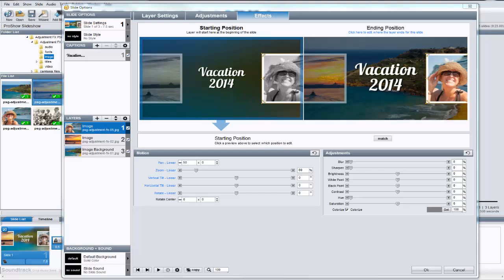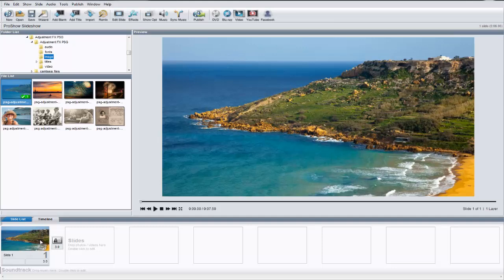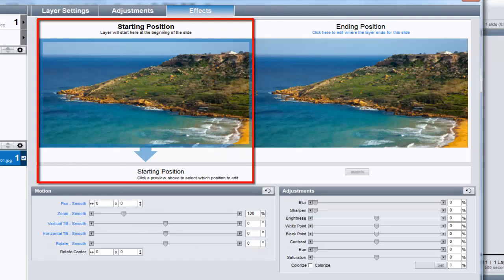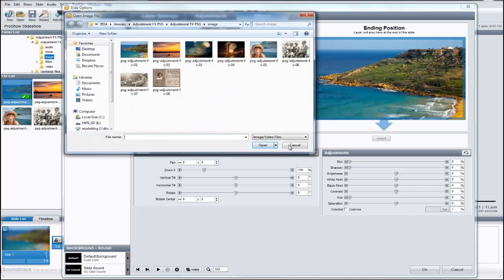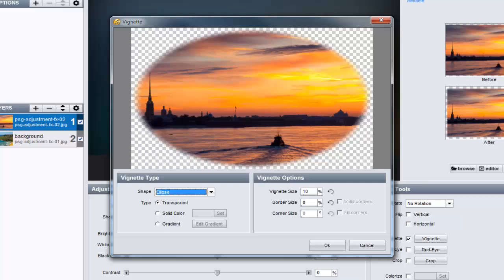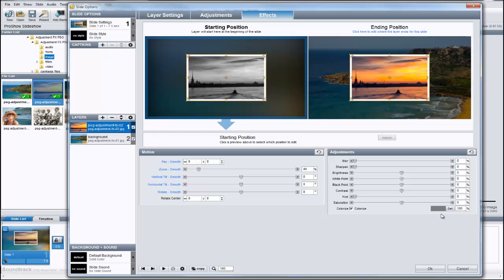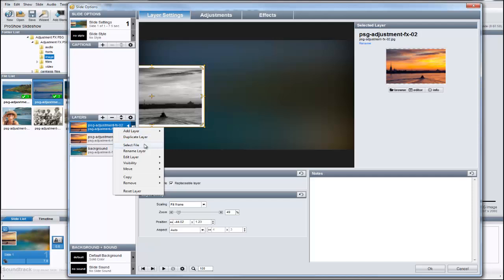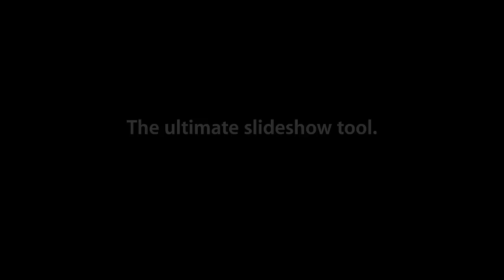Using Adjustment Effects in ProShow Gold 6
Take a look the new Adjustment options and Adjustment Effects you'll find in ProShow Gold Version 6 and how you can use them creatively in your slideshows.